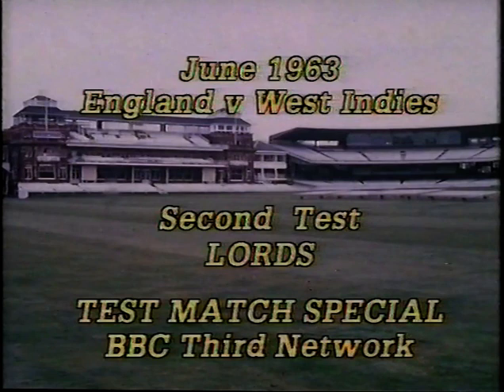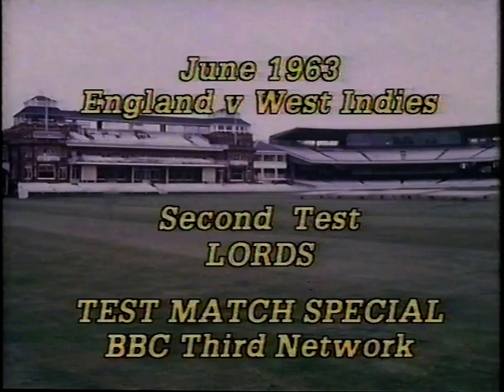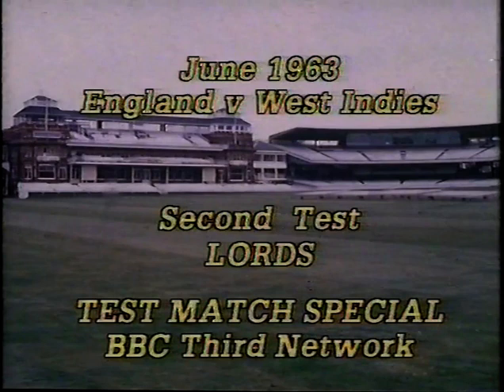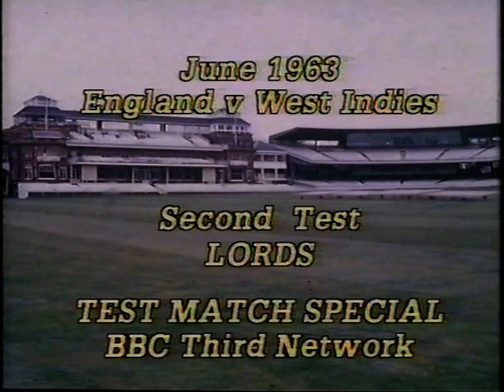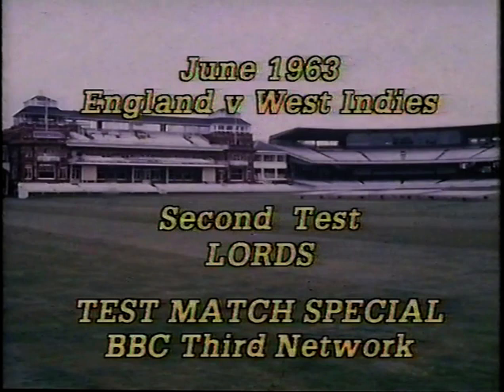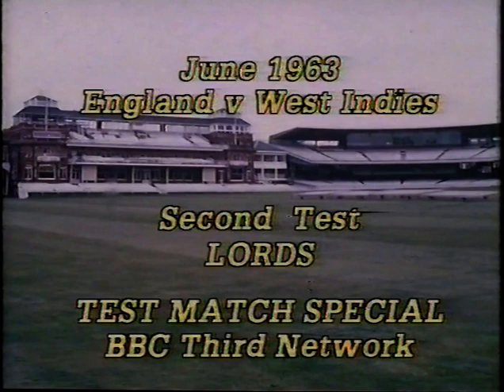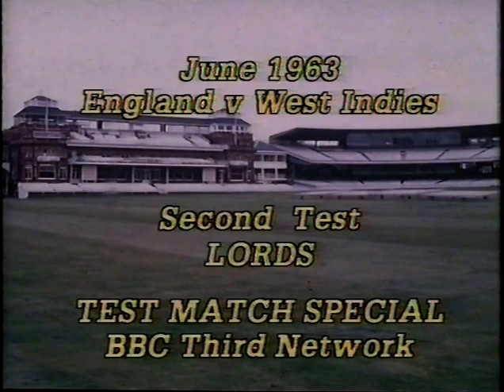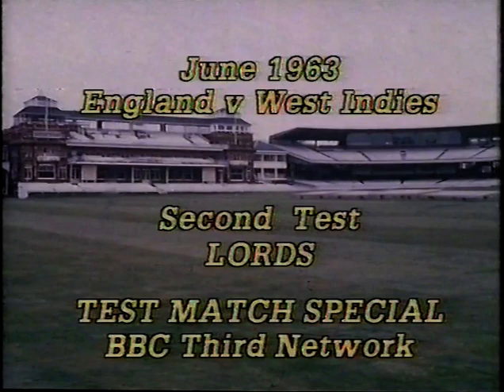JOHN ARLOTT:- TED DEXTER v WES HALL ENGLAND v WEST INDIES 2nd TEST DAY 2 LORD'S JUNE 21 1963